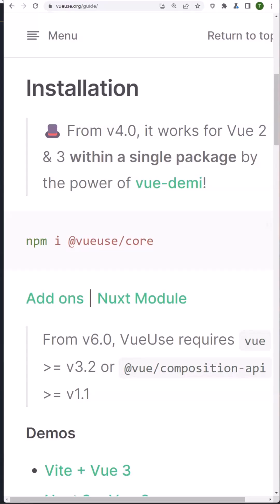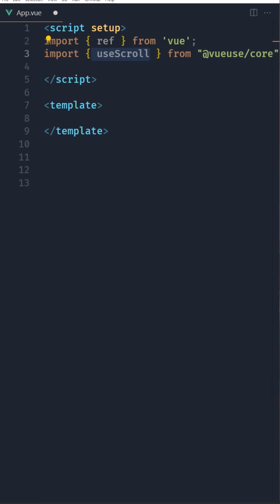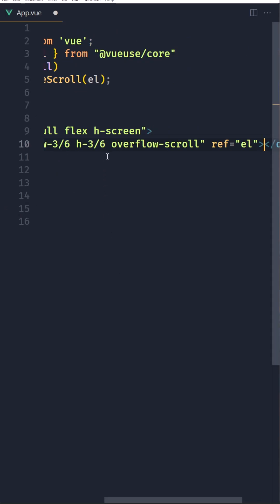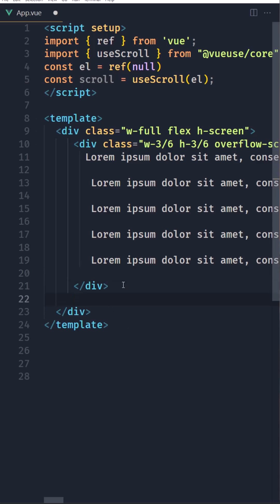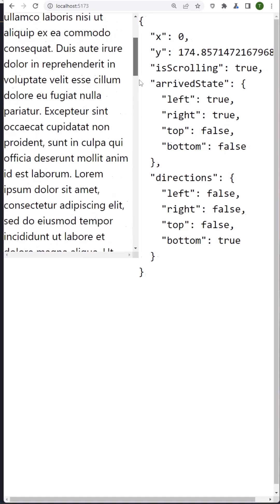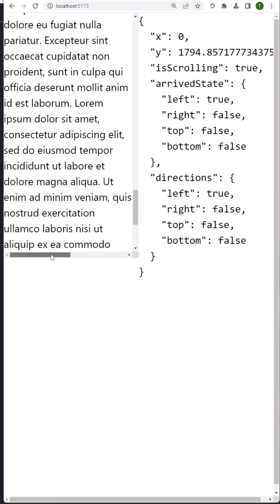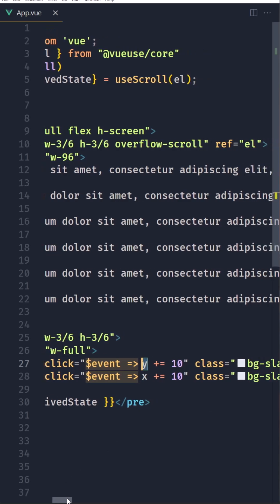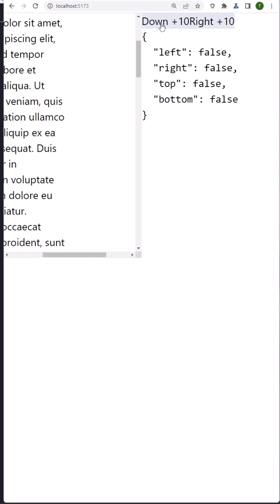VueScroll by VueUse example in 3 Min